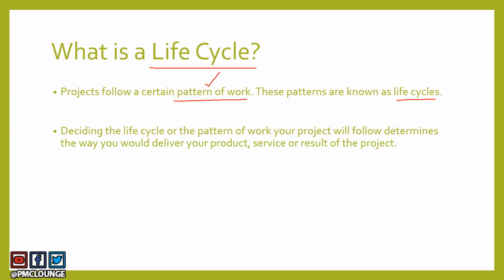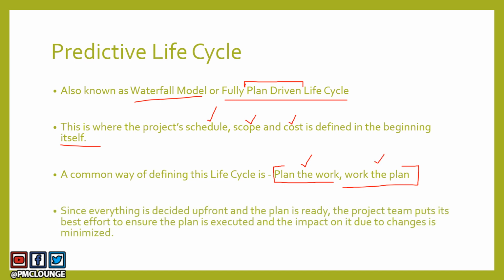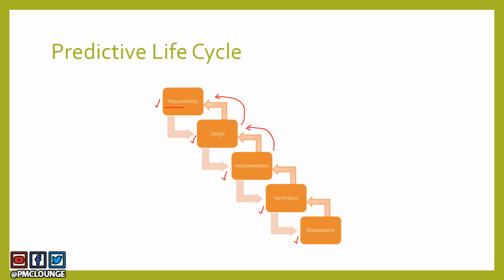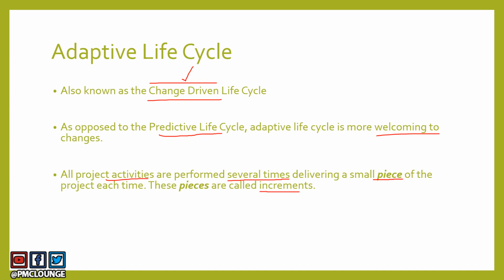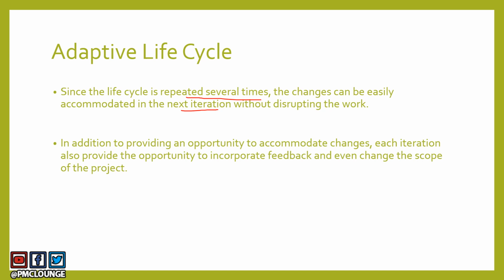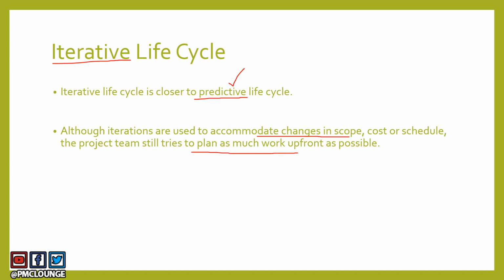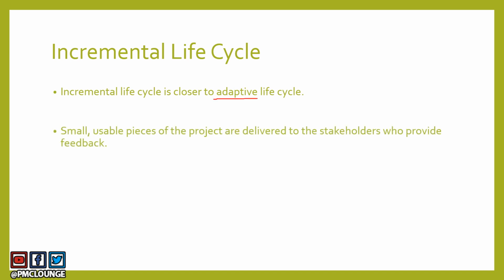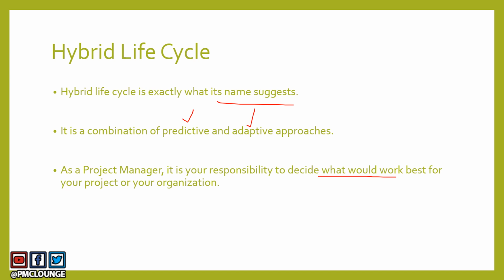Types of Project Management Life Cycle - Adaptive, Predictive, Iterative, Incremental and Hybrid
RELATED ARTICLE

PM101 - YOUR GATEWAY TO THE WORLD OF PROJECT MANAGEMENT